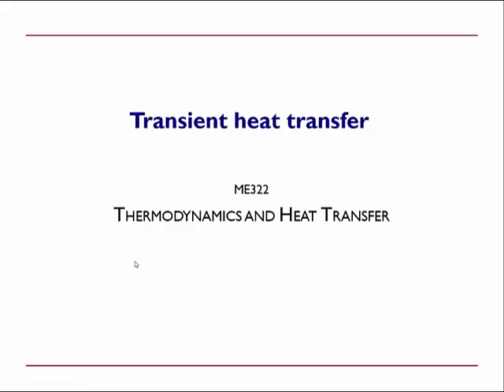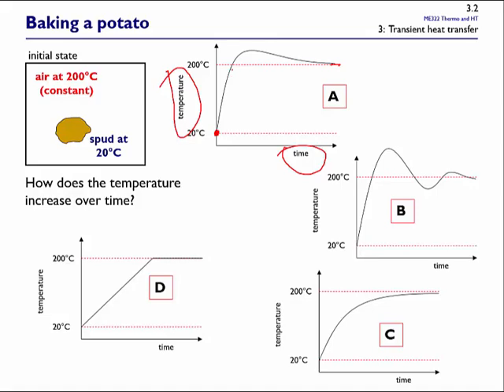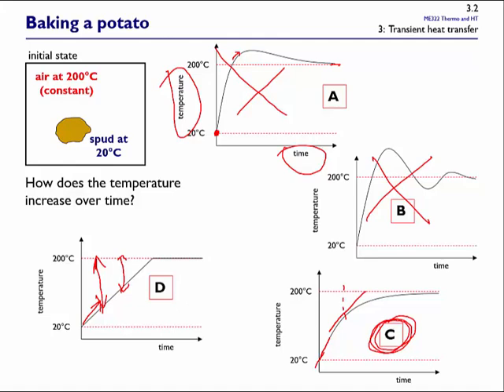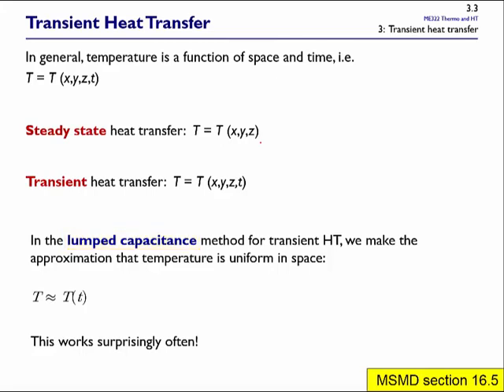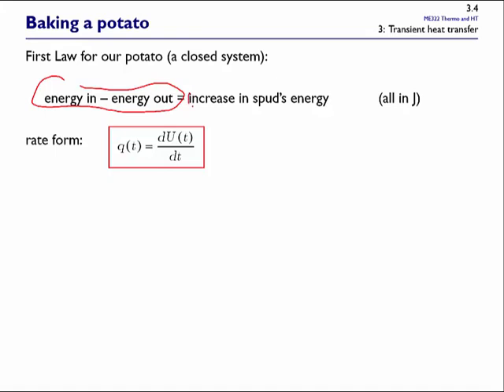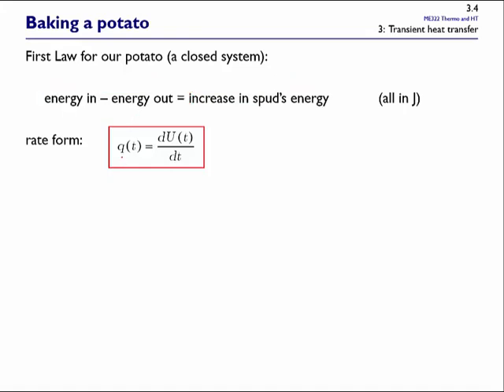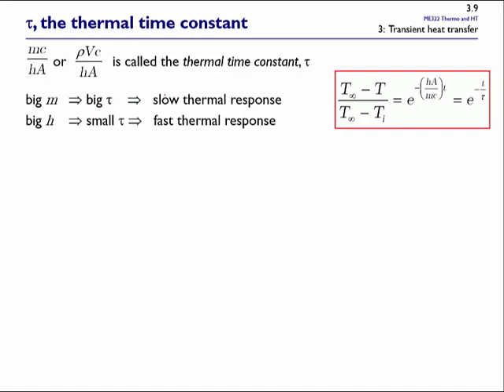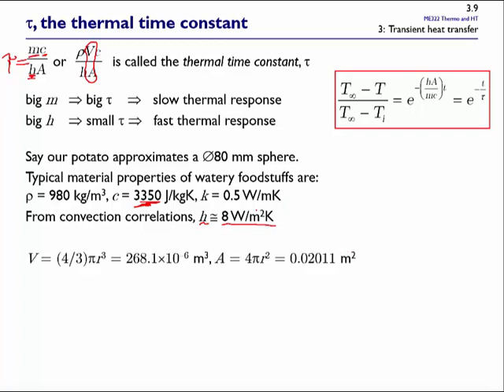The lumped capacitance model for transient heat transfer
Principles, derivation and a numerical example of the lumped capacitance method